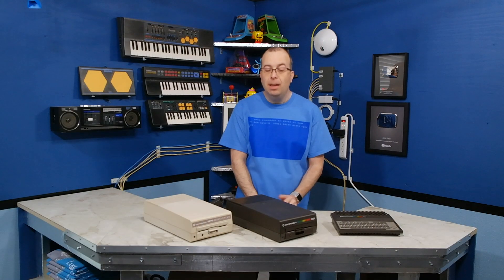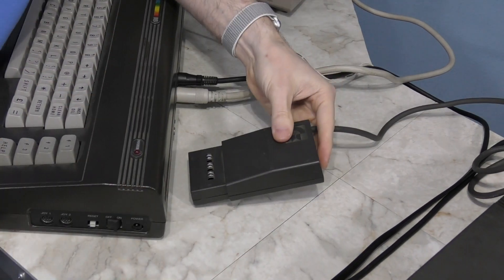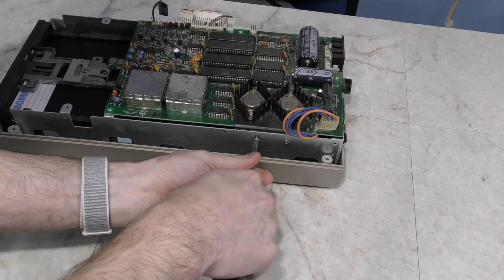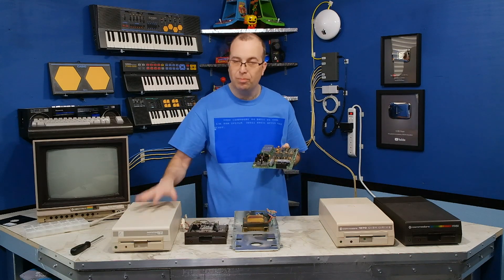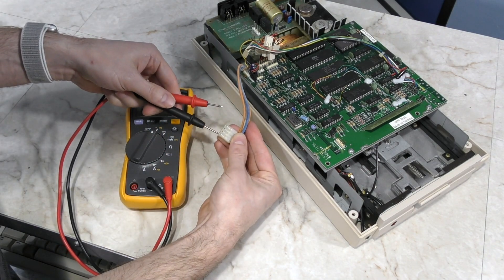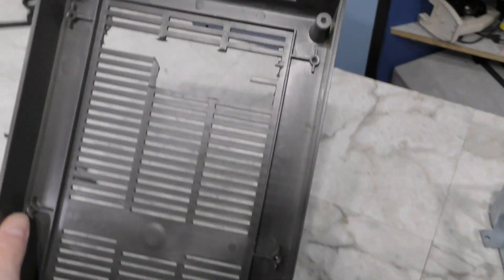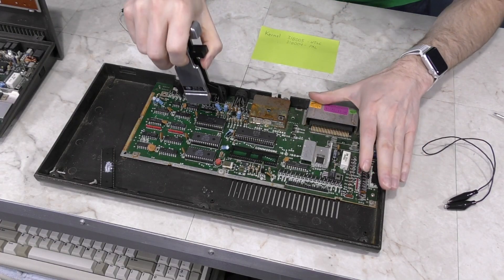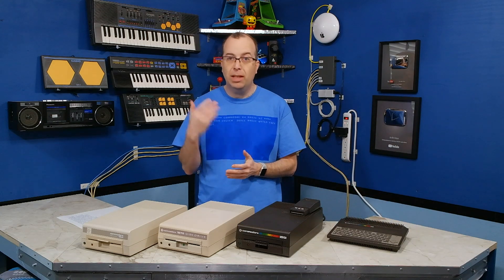Commodore C116 and drive repair, 240V to 120V conversion